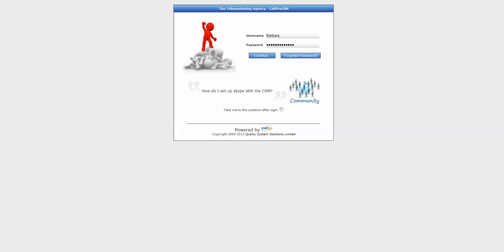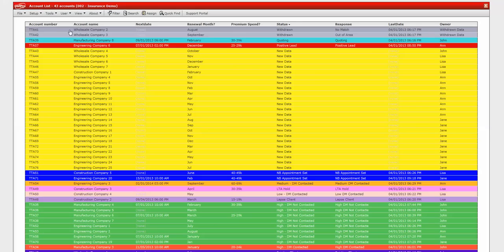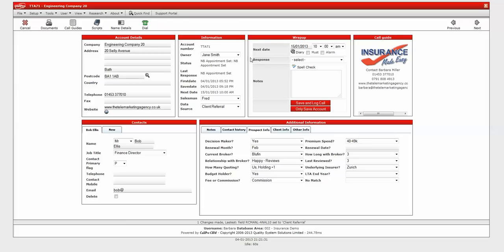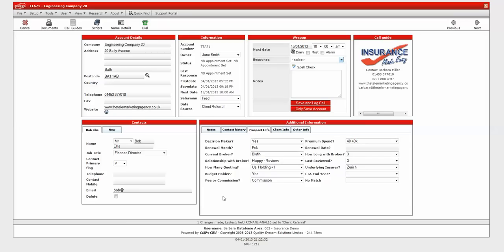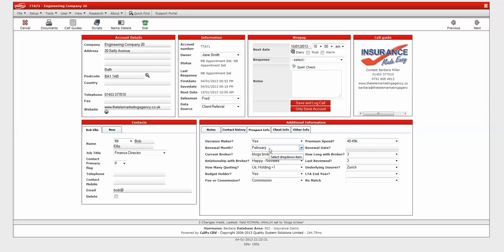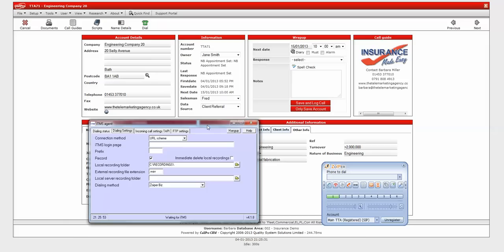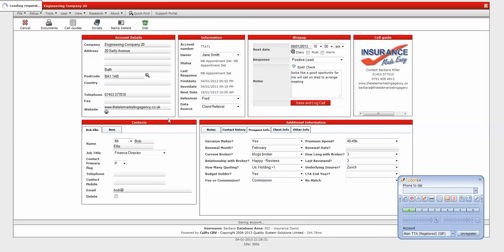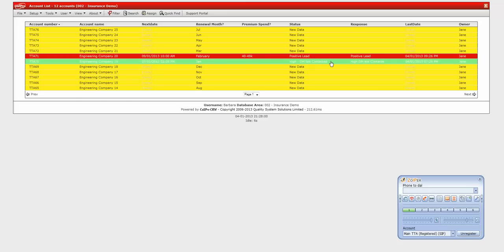CallPro CRM Demo For Insurance Brokers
This is a personalised demo of CallPro CRM and shows how effective CallPro is as the most flexible CRM with call efficiency and e-marketing.  I have years of experience in prospecting in many sectors but specialising in commercial insurance broking and security and have developed this particular demo area to cater for the insurance broker sector.  I will be posting more demos for other sectors shortly.
You will be amazed at how quickly this can be seamlessly implemented into your business and how little it costs!